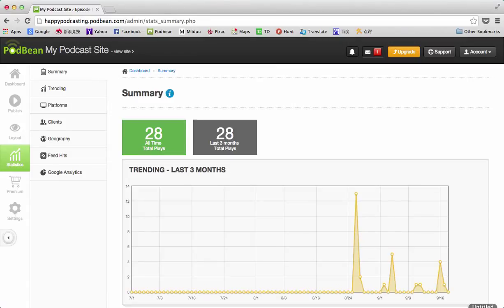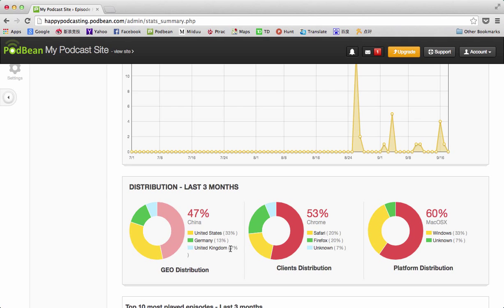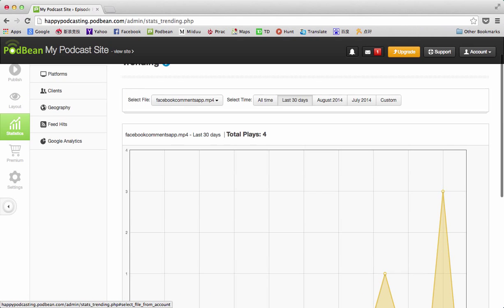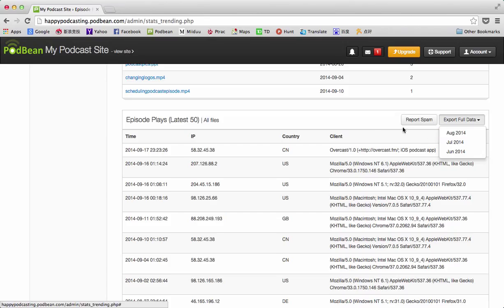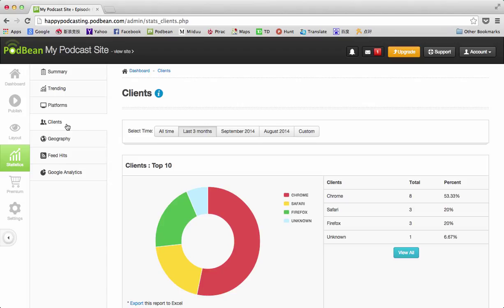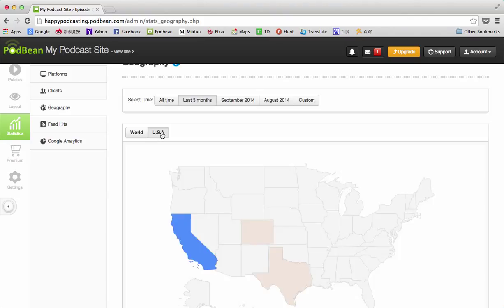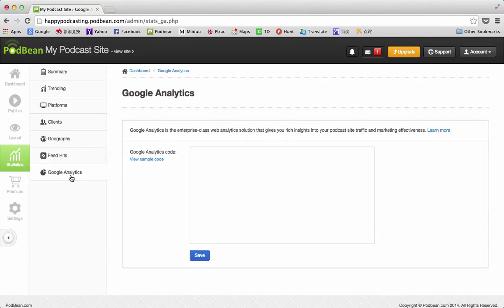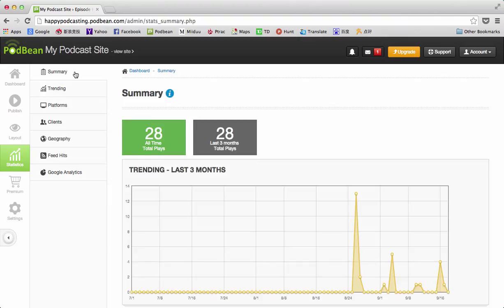Analyzing Your Podbean Podcast Statistics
A video tour of Podbean's podcast statistics showing the different information and graphs available and how to use them to better understand your podcast audience and help your podcast grow.